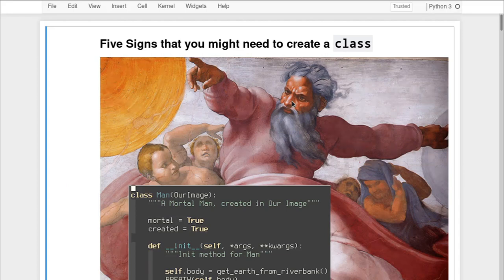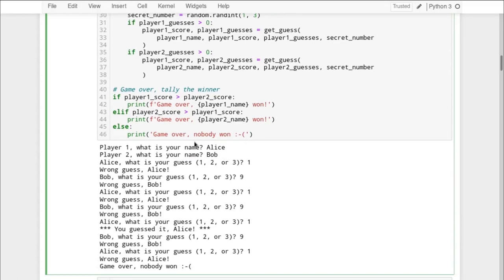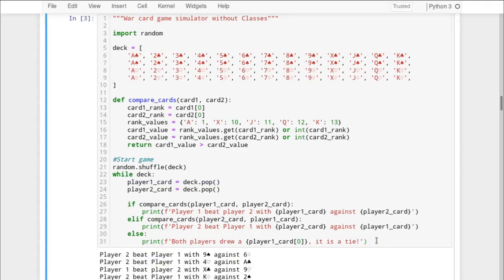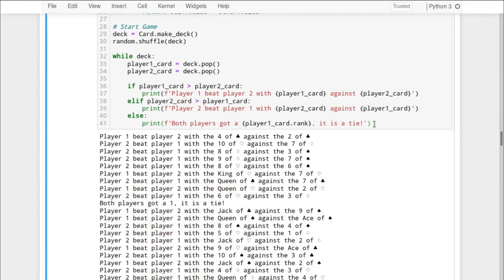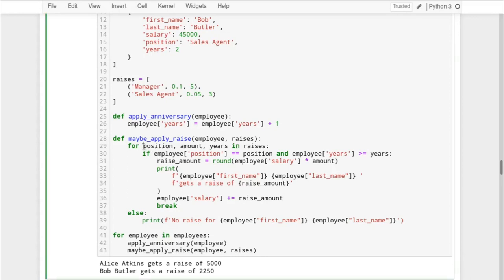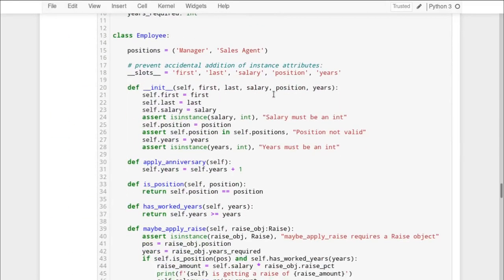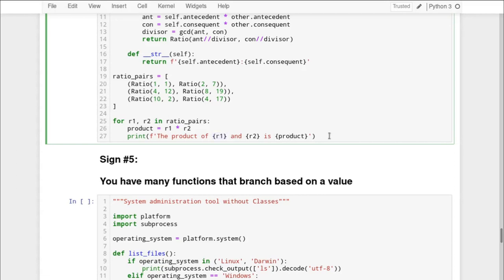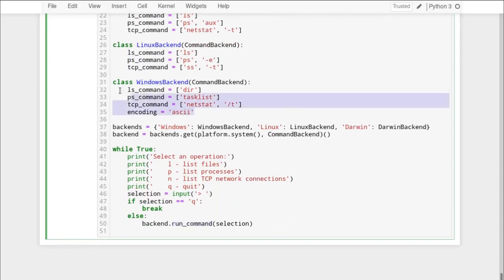Python Classes pt3: 5 signs that you need a class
In this third part of the Python class series, we go through specific examples of situations where a class is probably warranted, and demonstrate how it makes the code cleaner and more robust.

Books:

- Mastering GUI Programming with Python (PyQt5)

- Python GUI Programming with Tkinter